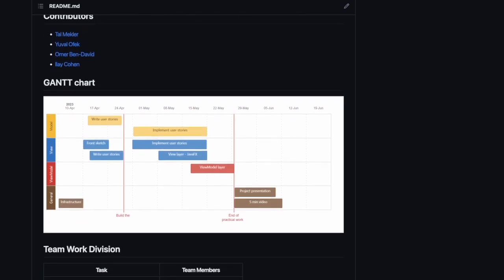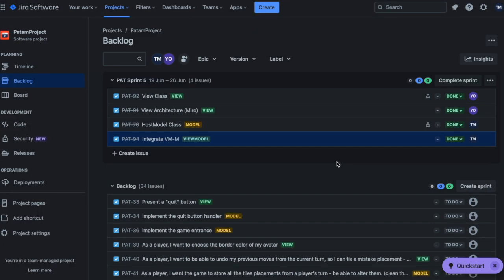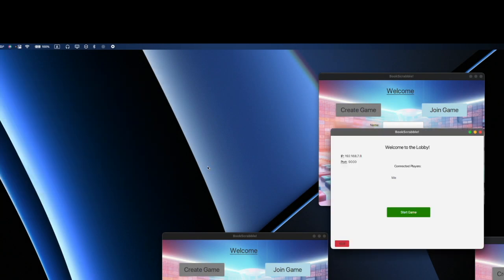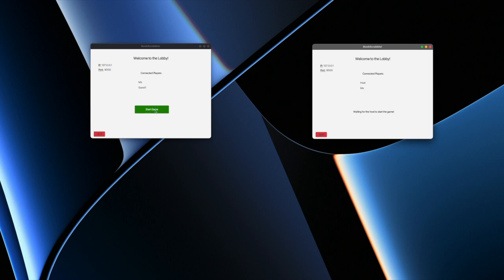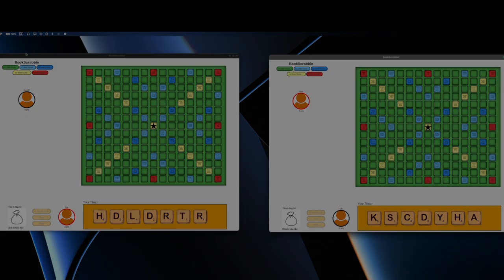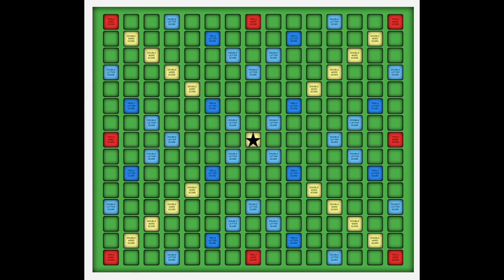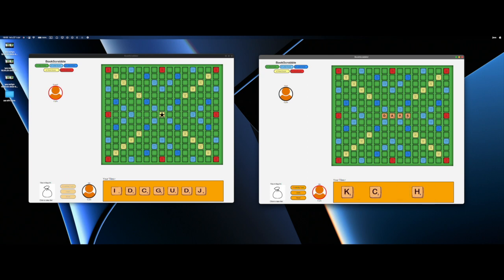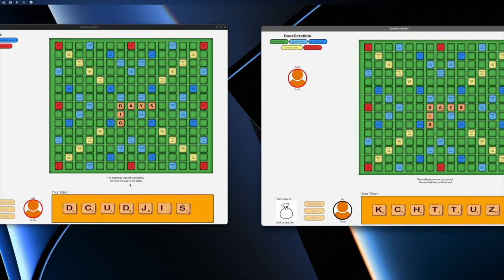BookScrabble Demo Video - Final Preoject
Our Final Project in Advanced Development Course.

Yuval Ofek, Omer Ben-David, Ilay Cohen and Tal Mekler